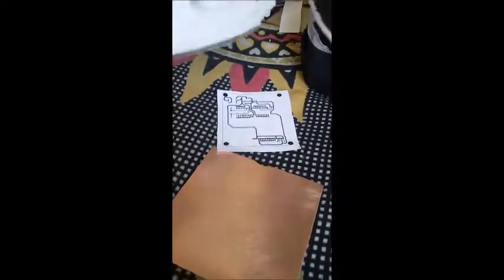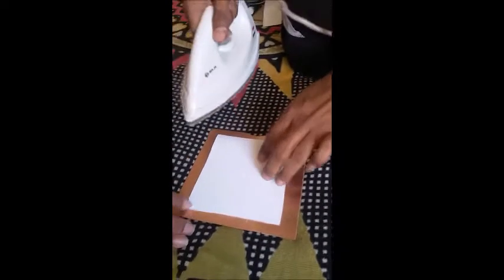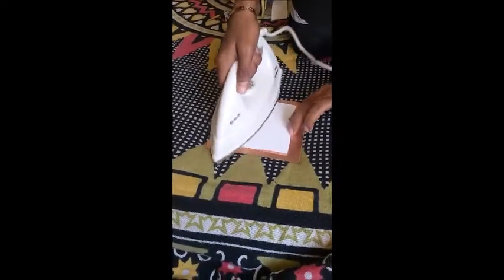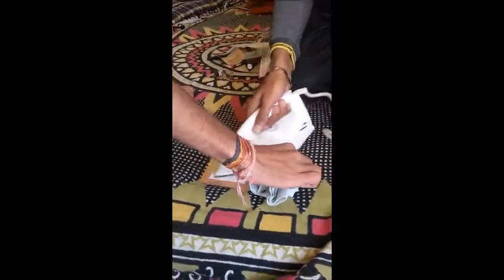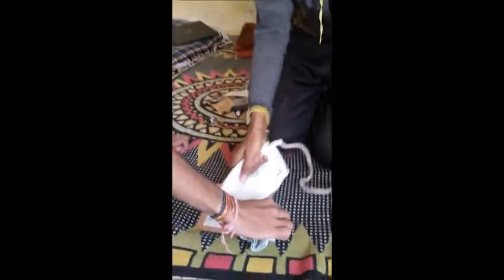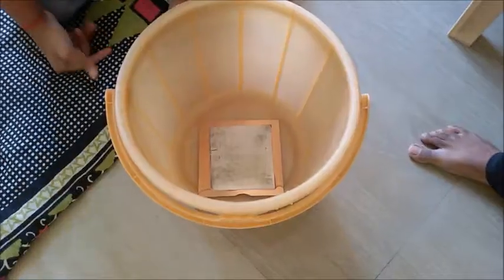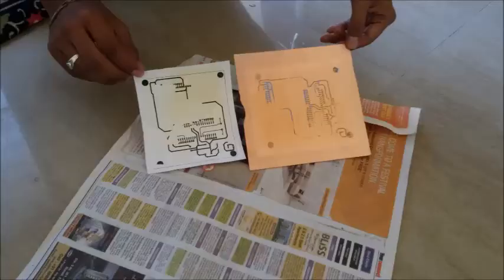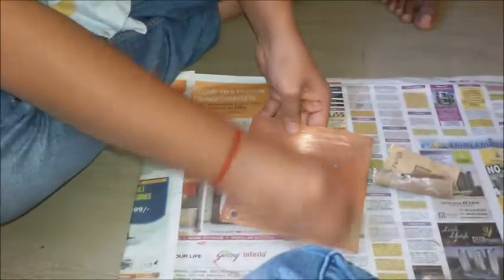How to make a Printed Circuit Board (PCB) at home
This video is all about how to make PCB for projects at home easy and step by step process